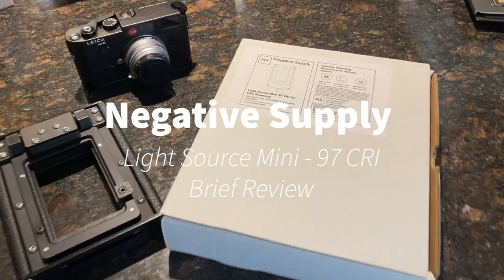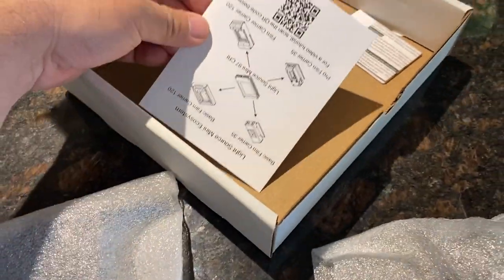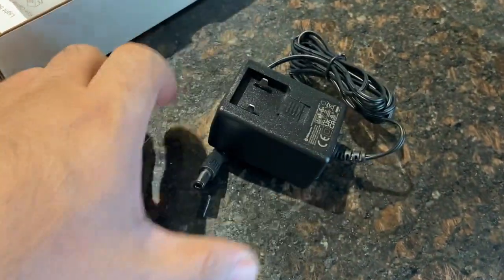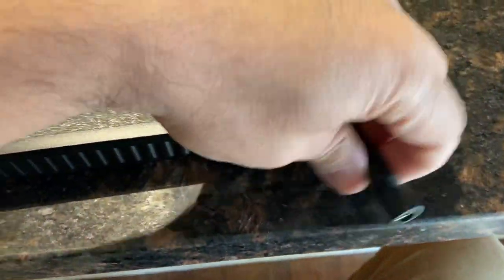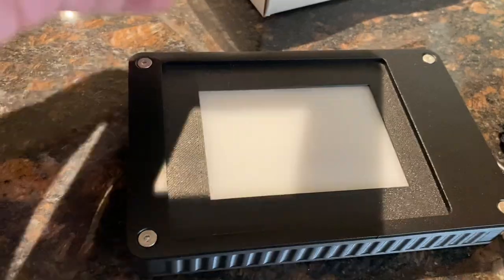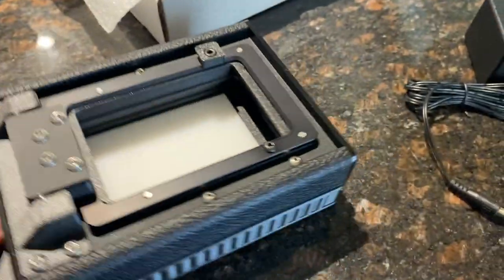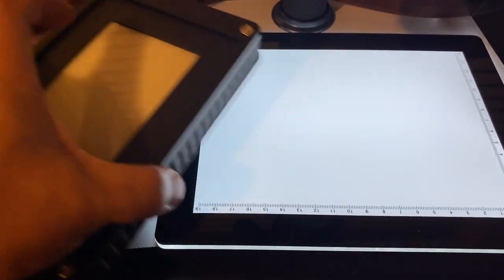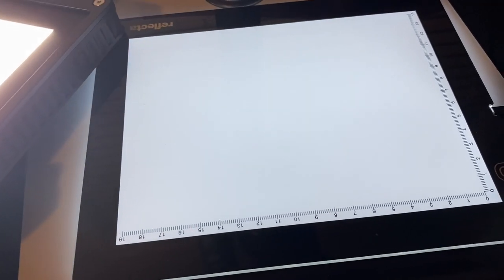Negative Suppy Light Souce Mini 97CRI (Box Open and Brief Review)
This is the newest offering from Negative Supply!  This bright source works very well for me.  It's also priced very reasonably.  I can't wait for the larger source with this CRI coming out for my large format negative scanning.